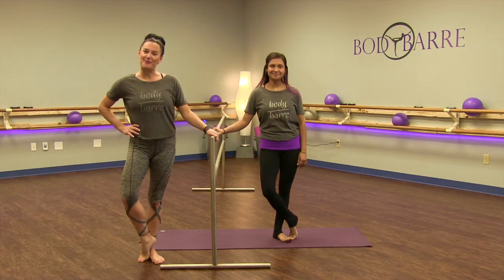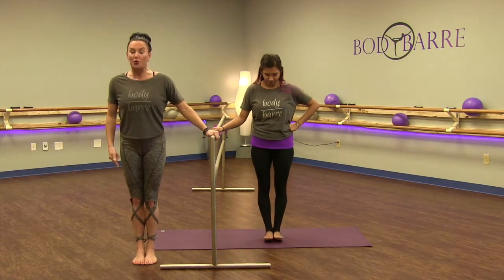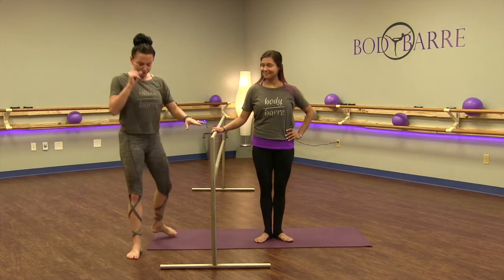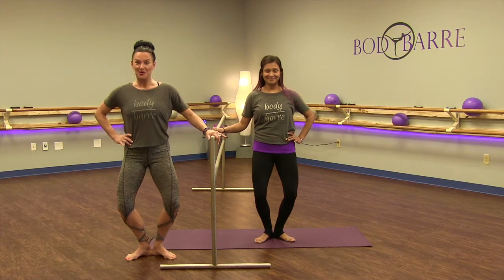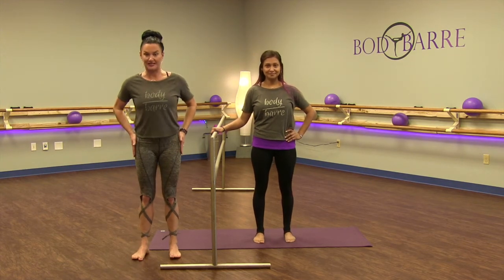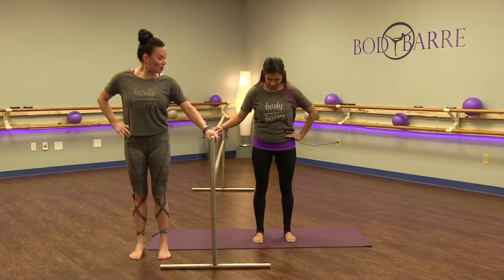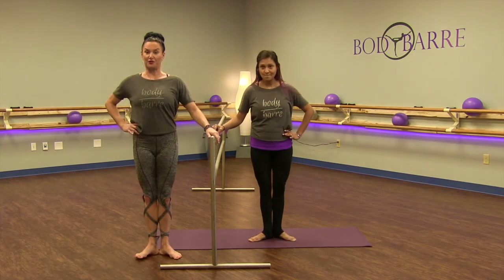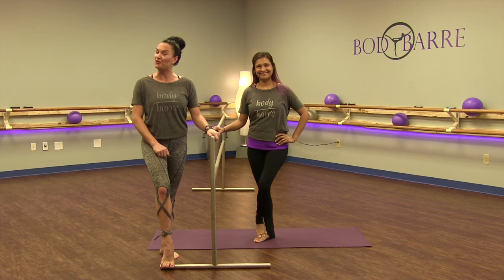BodyBarre "How-To"!! Tips for Setting Yourself Up for a GREAT Barre Workout!!!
Wondering how to get the most out of your BodyBarre workouts?! Paige and Estella offer helpful tips for getting the perfect set-up at the barre. Follow these simple steps to ensure the best form at the barre!!

Make sure to repeat the series on the other side!  Is there a workout you'd like to see at the barre? With gratitude, The BodyBarre Team.